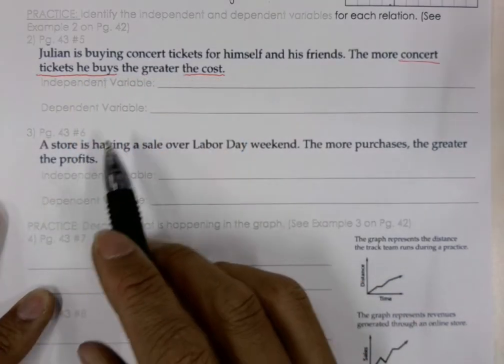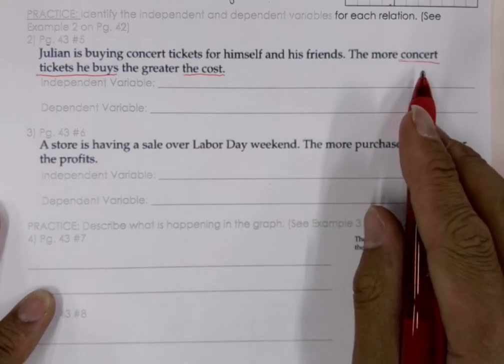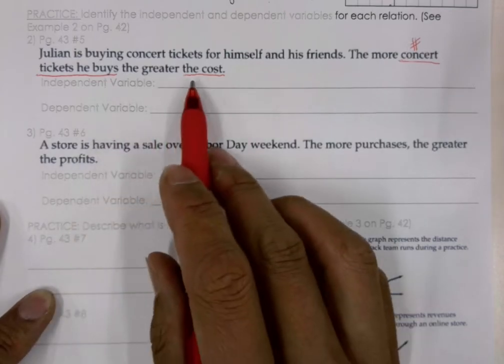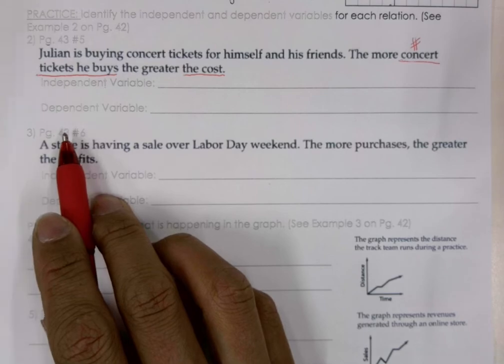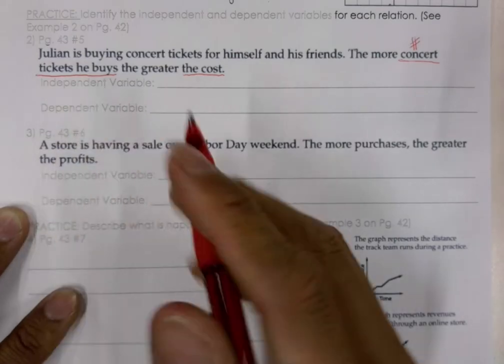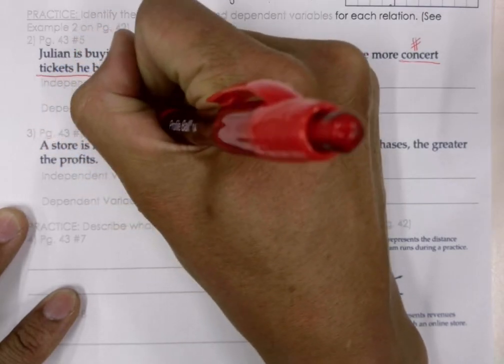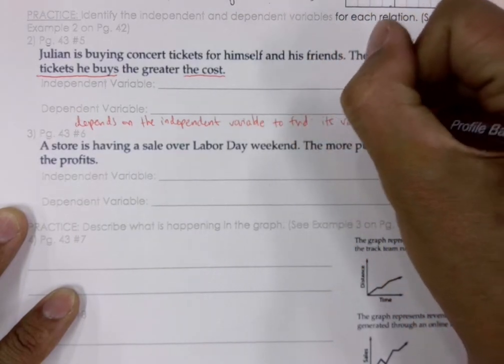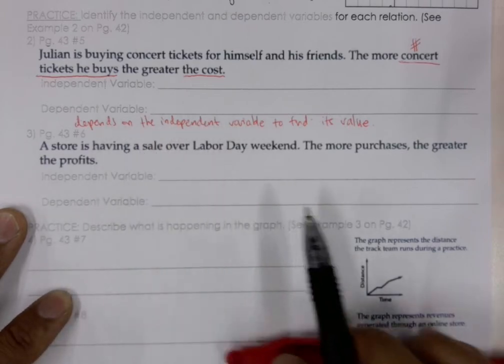Ch. 1.6 - Practice 2